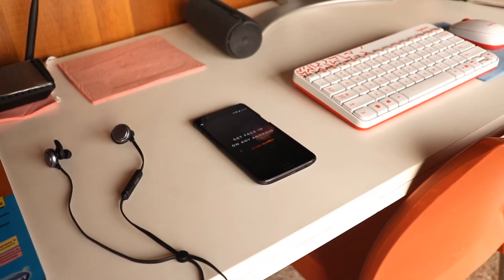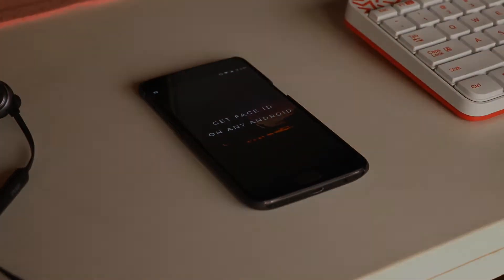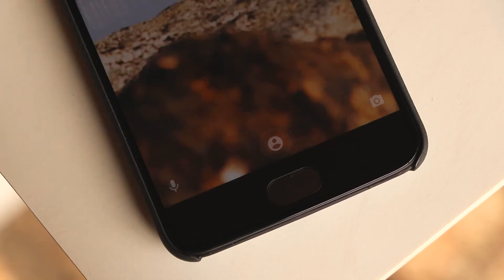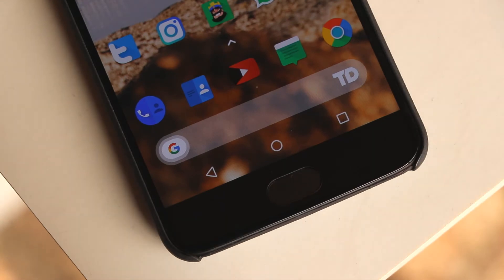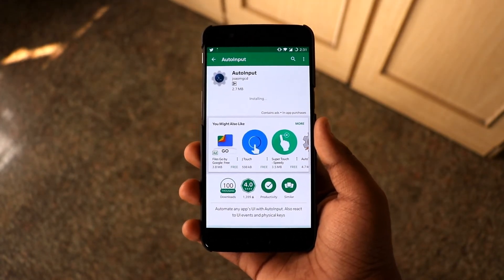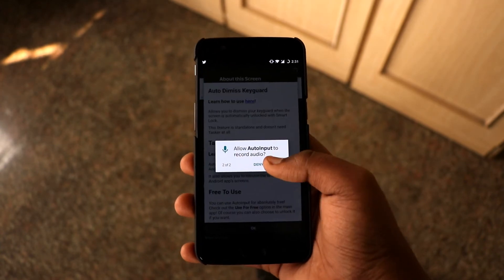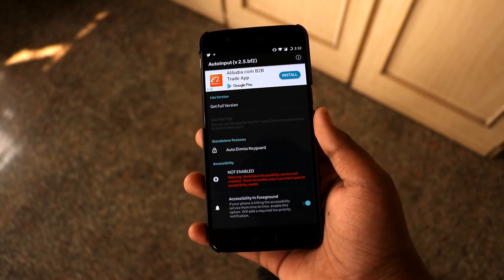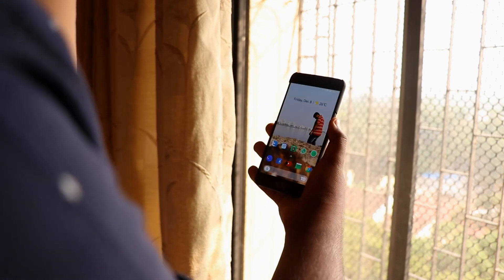Get Face ID On Any Android Phone!